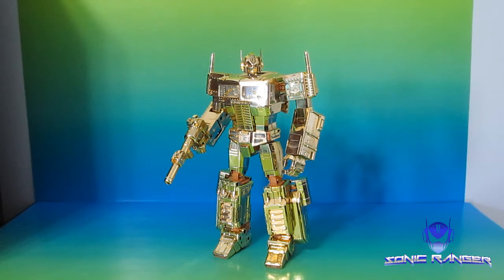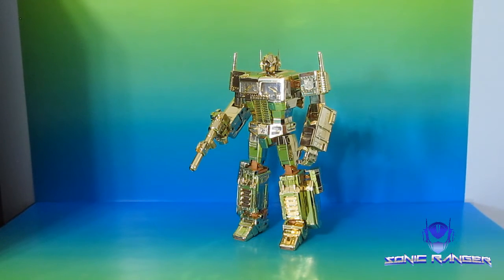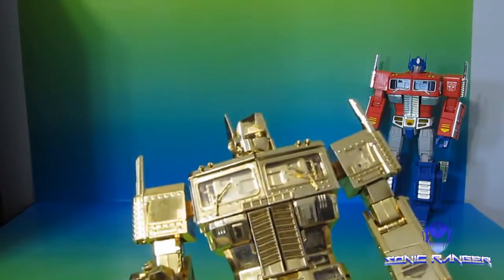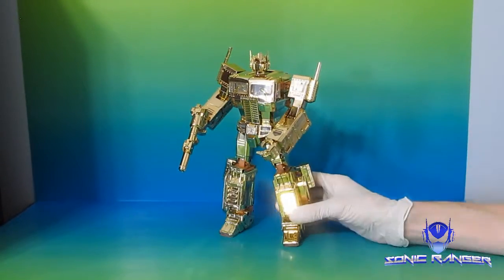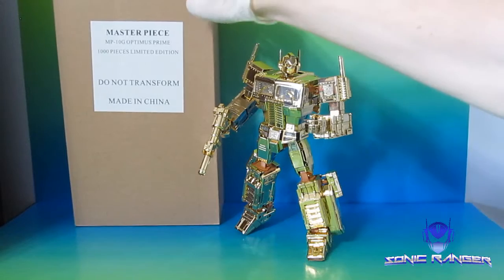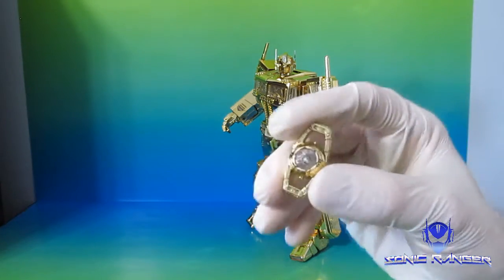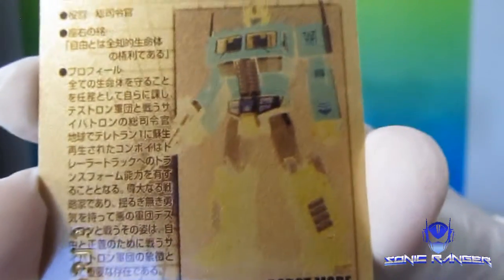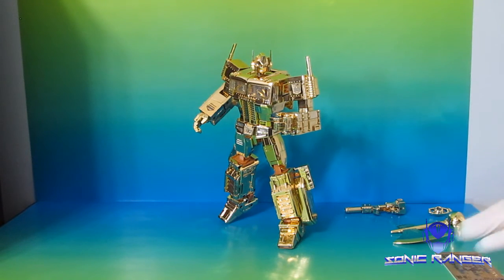Transformers Masterpiece KO MP 10G Optimus Prime TF Direct video review